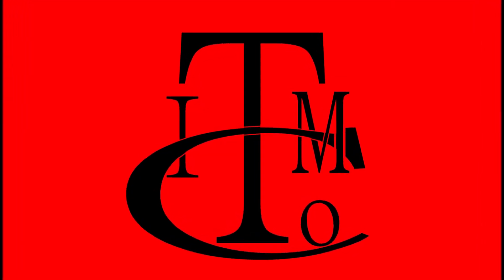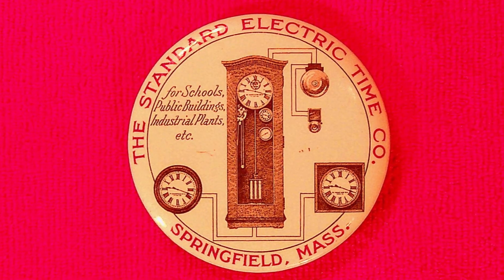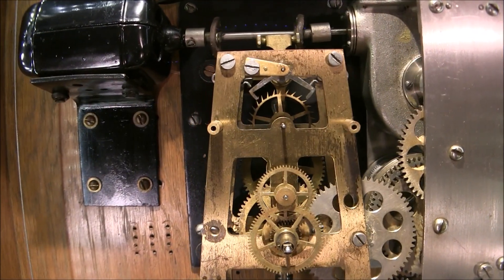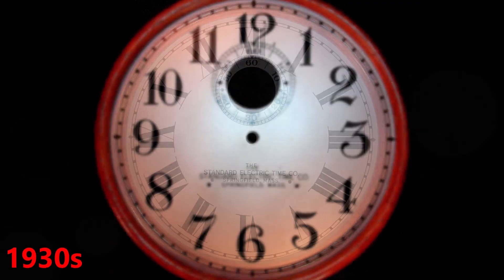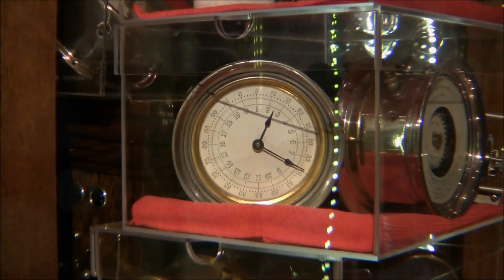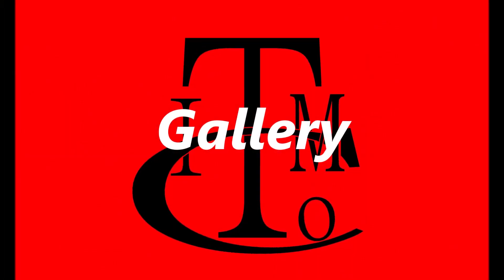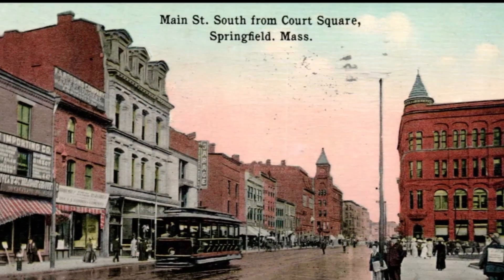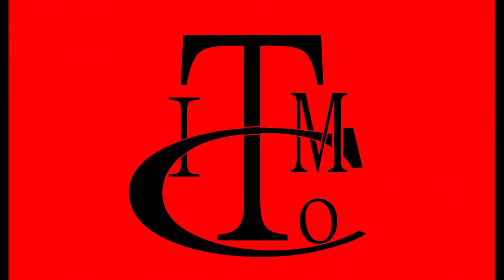Standard Electric Time Co. Master Clock - History & Technology Gallery, an ITM Clock video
When Charles Warner invented the first electric master clock in 1884, he helped enable the Industrial Age.  The world's first self winding clock also advanced wall clocks throughout the schools and offices of the day, and also ran classroom bells as programmed.  His company, Standard Electric Time Company, of Waterbury, CT, grew to be the industry leader in time systems and other precision equipment of the 1900s.
This video explores the history and beauty of the technology, accented with original antique postcards from Waterbury and Springfield, Mass., while a soon to drop video will overview the set-up and operations of Standard Electric Master Clocks.